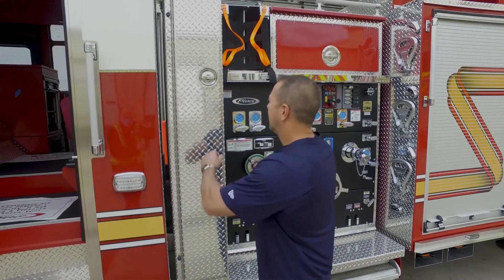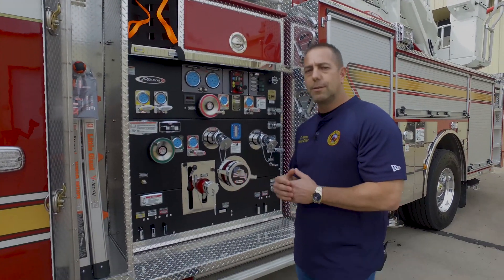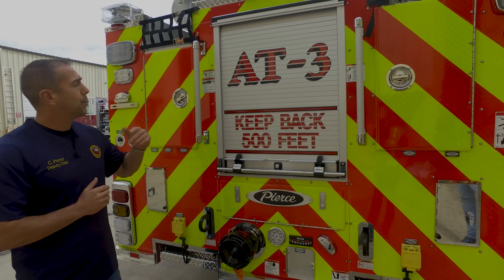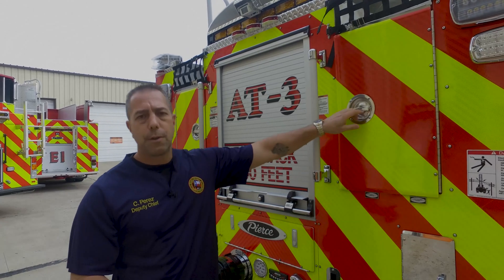Impel® 107’ Ascendant® Ladder – Laredo, TX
Check out the Laredo Fire Department’s Impel® 107’ Ascendant® with Deputy Chief Chris Perez. This is the second 107’ Ascendant aerial ladder the department will be adding to their fleet. The single axle ladder allows for the department to maneuver easier and the TAK-4® independent front suspension provides the department with a smooth ride through the streets of LaredoTX. Several storage compartments were customized specifically for the needs of the department when on scene. The transverse compartment allows for easy access to the stokes basket, rope rescue technician equipment, or water technician equipment from both sides of the truck.
This walkaround video is available on our YouTube channel!

CHASSIS
Chassis: 70” Impel cab with a 10” raised roof
Seating capacity: 5
Overall height: 11’9”
Overall length: 39’5”
GVW rating: 56,300 lb
Front axle: TAK4 Independent Front Suspension, 22,800 lb
Rear axle: Meritor RS30-185, 33,500 lb
Engine: Cummins L9, 450 hp, 1250 torque
Electrical: Command Zone™ Advanced Electronics System

BODY
Material: Aluminum
Shelving: Adjustable, up to 500 lb
Doors: AMDOR rollup
Pump: Hale 1500 gpm
Tank: 370 gallons

Job No: 34531
Dealership: Siddons-Martin Emergency Group